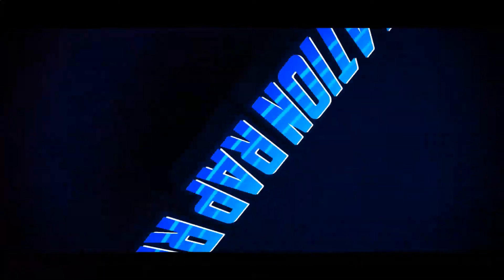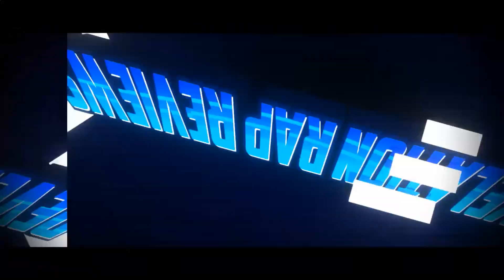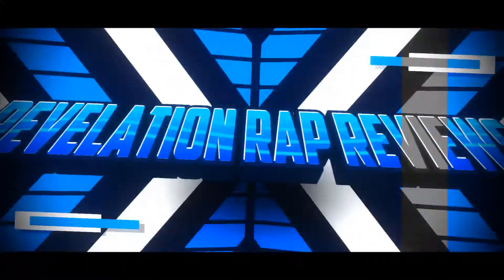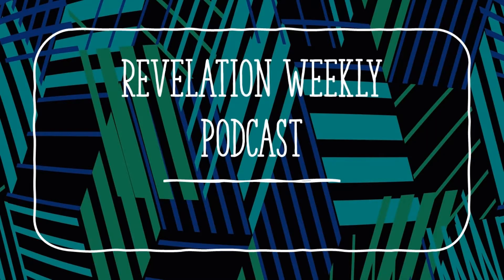Vinyl Collection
My Vinyl collection, which began only 3 weeks ago!